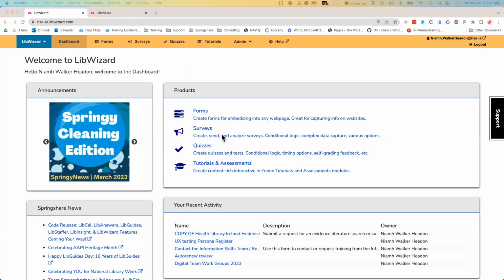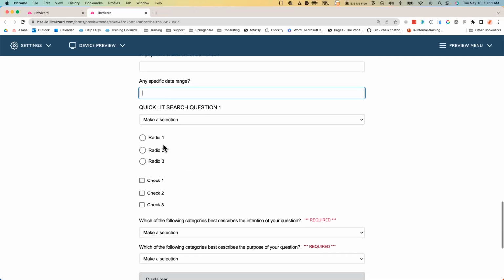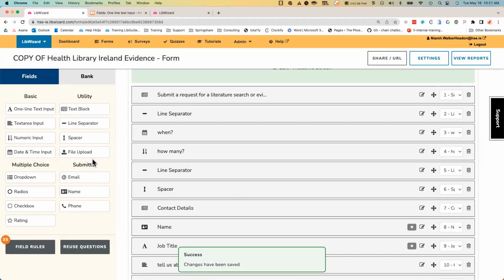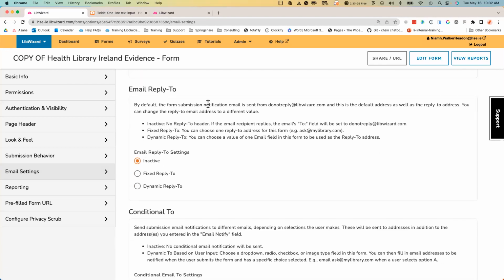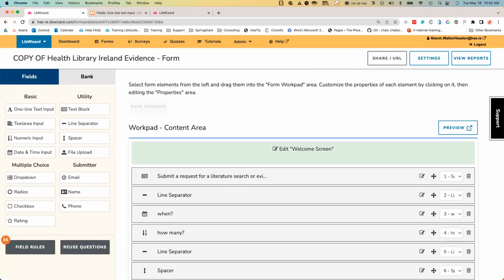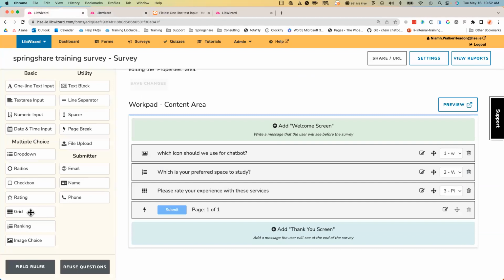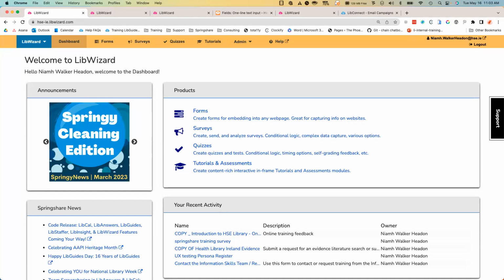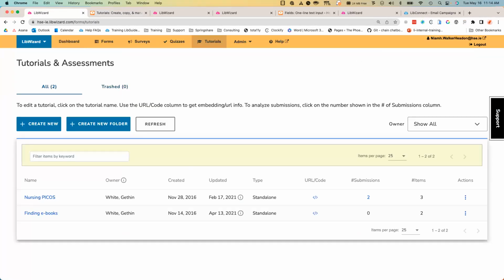LibWizard training Session 1: Forms and Surveys. By Jen Forgit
00:00  Welcome, LibWizards HomePage
04:04  Forms: Access
5:12 Search: forms inside and outside Folders, search by Owner, create new Form/Folder.
6:15 Form – Intro, Edit workpad, Drag & Drop, add and edit fields.
7:17 Preview of example, different sections.
13:29 Dashboard. Workpad. How to put info into forms.
13:45 Welcome and thank you screens. Utility Fields. Text block.
16:26 Basic Fields. One line text input. Text area input. Numeric input. Date & Time.
20:32 Utility Fields. Line separators. Spacer. File upload
21: 32 Multiple Choice fields. Dropdown. Radios. Checkbox. Rating.
25:07 Settings. Basic info. Permissions. Authentication & Visibility. Page Header. Look & Feel. Submission Behavior. Email Settings. Reporting. Pre-filled from URL. Configure Privacy Scrub (intro).
35:44  Reorder fields in Form.
37:16 Field rules
40:24  Share/URL
42:00 Questions on forms. View Reports for Multiple Choice options. Field Analysis tools.
45:55 Surveys. Create a new survey.
46:42 Grid field
48:33 Ranking field
49:55 Image Choice fields
51:55 Reusing Surveys and Questions. Question bank.
54:29 Use LibWizard items in other Springshare tools.
55:10 Embeeding LibWizard items on LibGuides
57:35 Embeeding LibWizard items on LibCal appointments
1:00:00  Embeeding LibWizard items on Chatbot
1:01:13 Embeeding LibWizard items
1:02:35 Privacy Scrub options.
1:08:10  Admin permits. Language settings. Local Customization. Question Bank Administration.
1:12:00 Questions